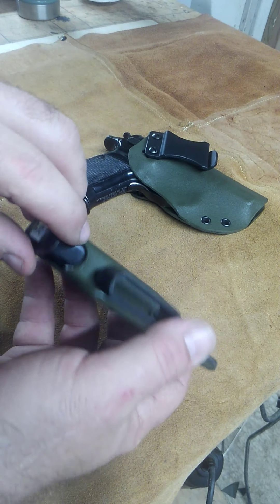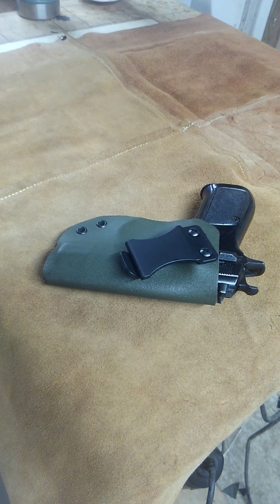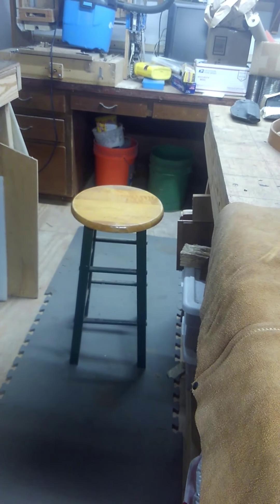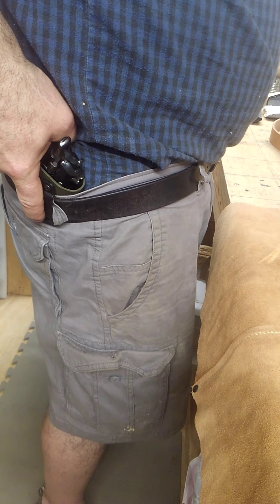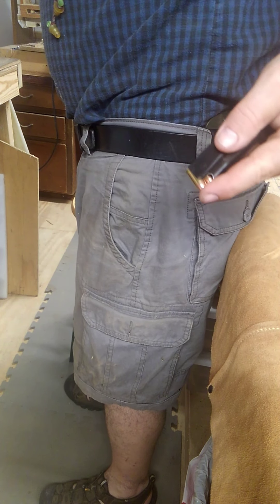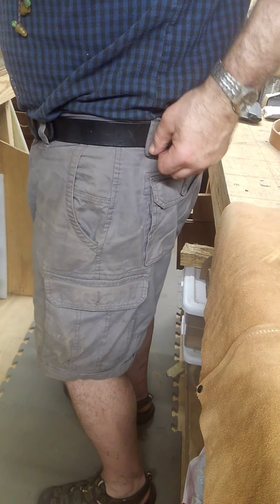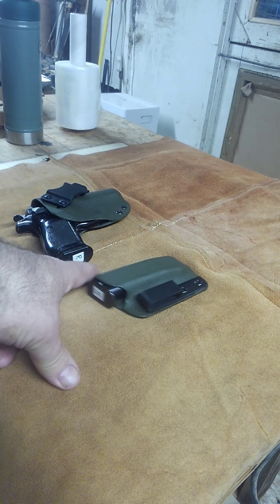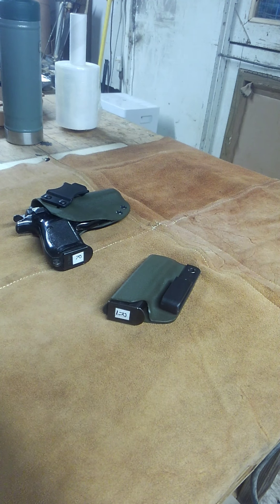CZ82 IWB Kydex Holster with Magazine Holster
This is a video of my CZ 82 in the waistband holster with a matching magazine holster.